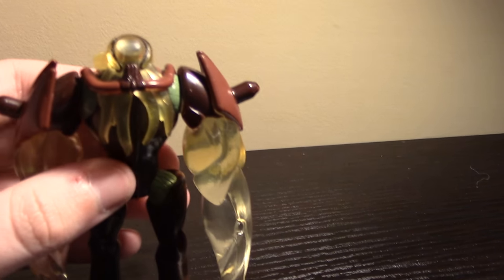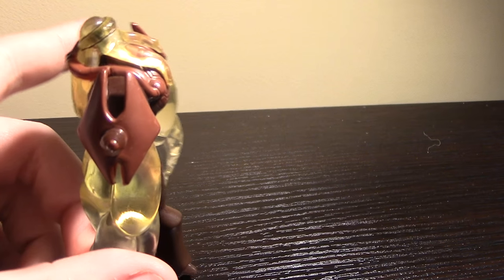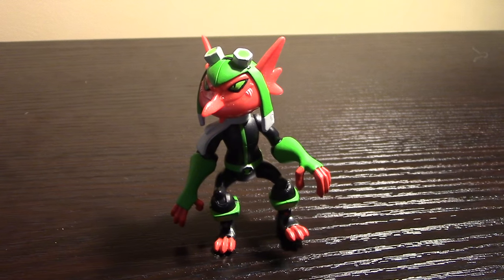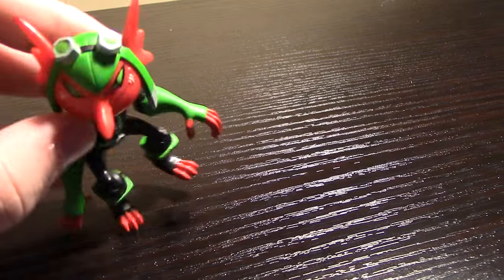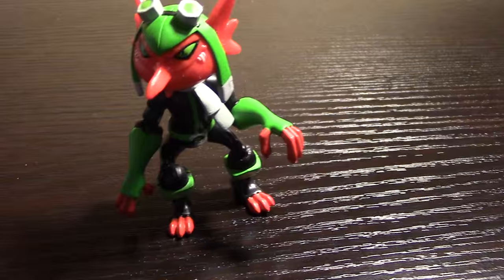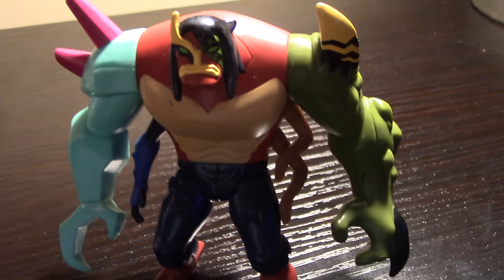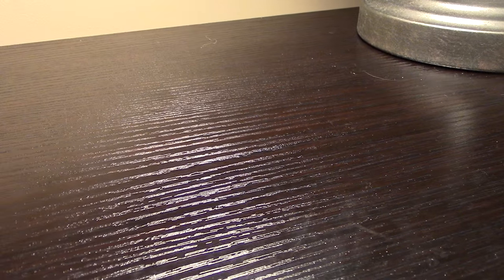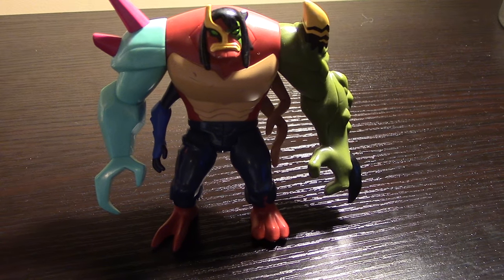Top 5 Ben 10 Toys of all Time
Hey what is up guys and welcome back to Top 5! Today's episode is on the Top 5 Ben 10 toy's of all time!

Number 5: Kyber (Omniverse Series)

Number 4: Battle Version Vilgax (Battle Version Series)

Number 3:  Jury Rigg (Omniverse Series)

Number 2: Ultimate Kevin (Ultimate Alien Series)

Number 1:  Ultra Ben (Battle Version Series)

This video includes:
Ben
Ben 10
Ben 10 toys
ben 10 battle version
ben 10 battle version toys
Ben 10 Omniverse Series
Ben 10 Omniverse Series toys
Ben 10 Omniverse
Ben 10 ultimate alien
Ben 10 ultimate alien toys
ben 10 toy review
ben 10 kyber toy review
ben 10 battle version toy review
ben 10 jury rigg review
ben 10 ultimate kevin toy review
ben 10 ultra ben toy
top 5
top 5 ben 10
top 5 ben 10 toys